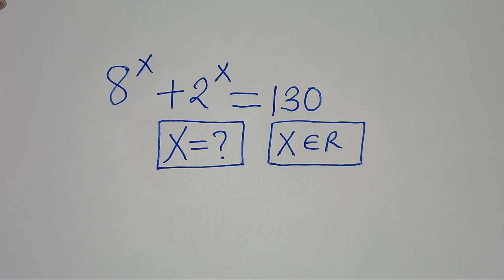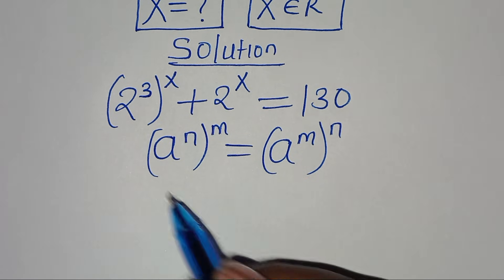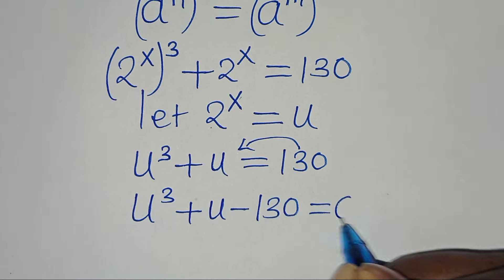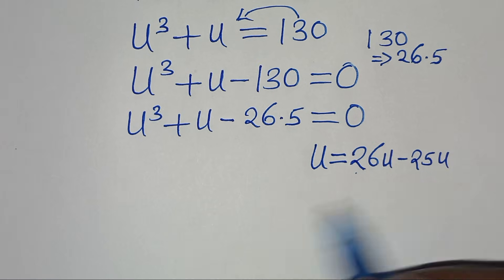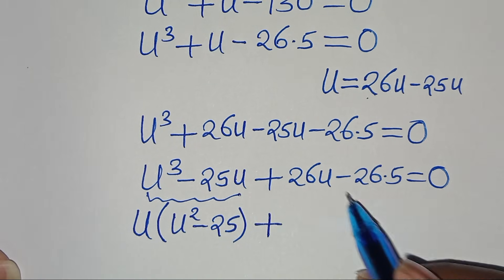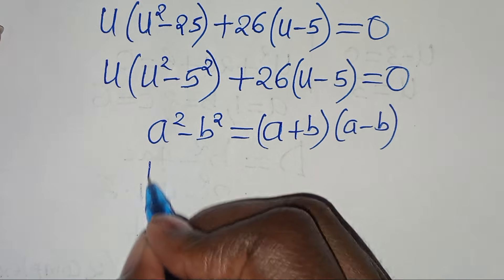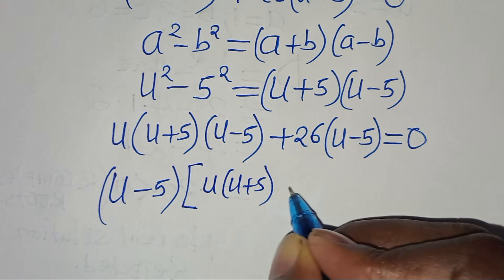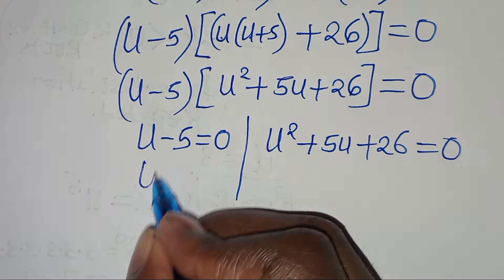Germany | Can you solve this? | Math Olympiad